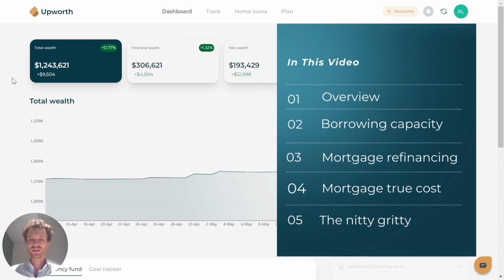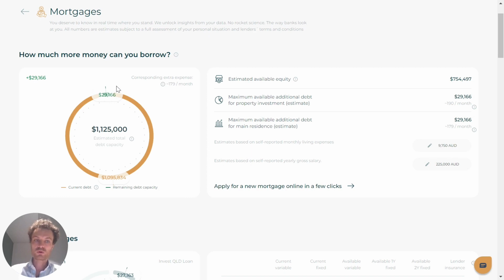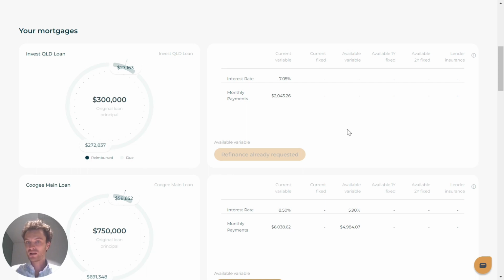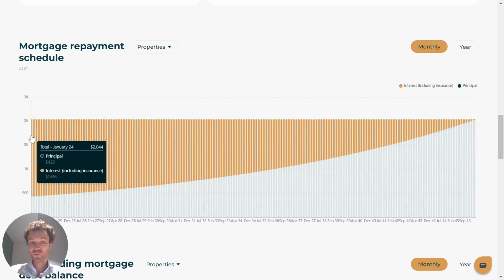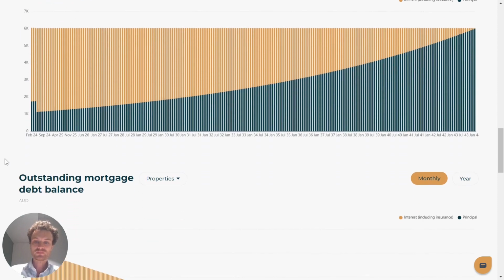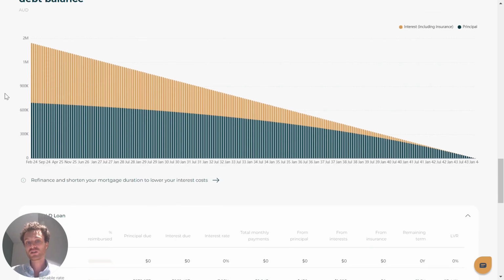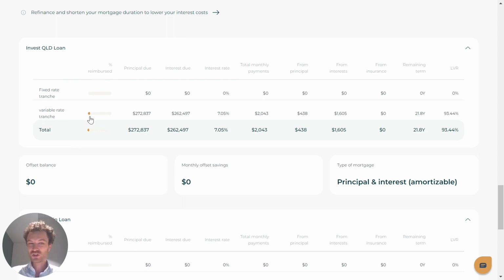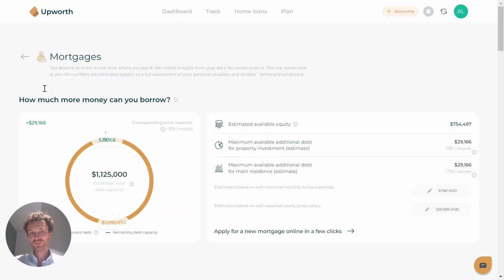Mortgage Analytics Guidance | Tutorial #06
In this tutorial, Alex Chavotier (Upworth Co-founder & CEO) is presenting the powerful Upworth mortgage analytics module and how it can help you manage your mortgage(s) in a much more efficient way.

00:53 Borrowing capacity
1:38 Mortgage refinancing
2:32 Mortgage True Cost
5:15 The Nitty Gritty